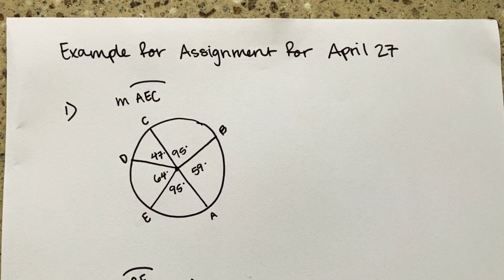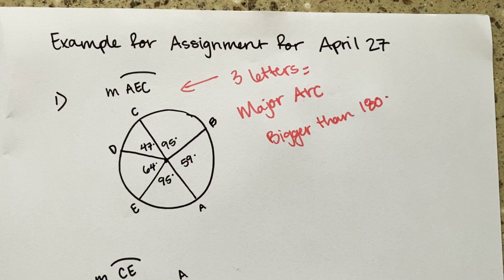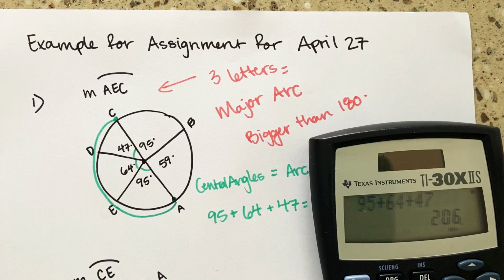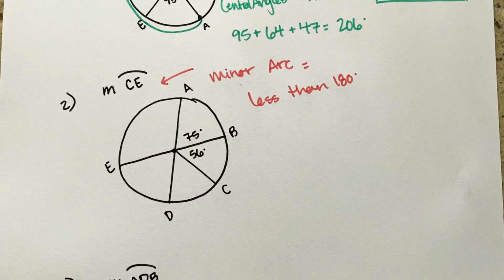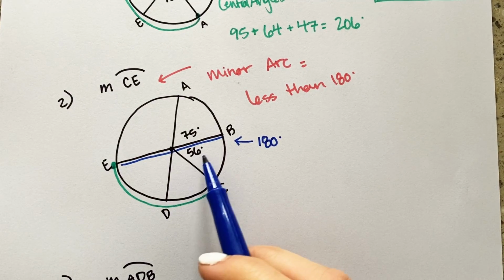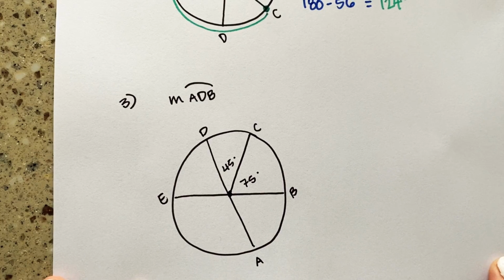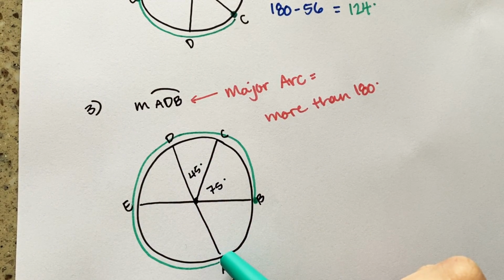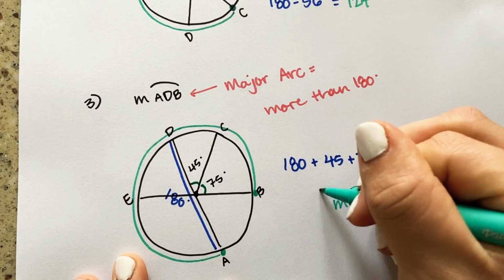Missing arcs given central angles